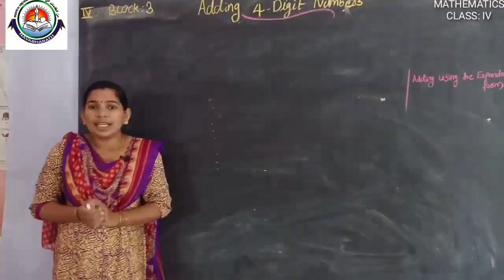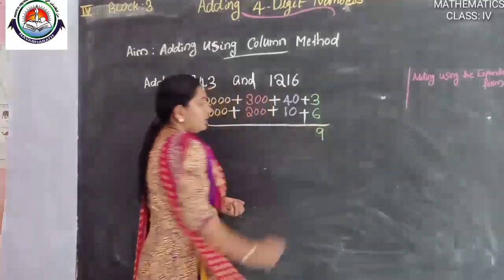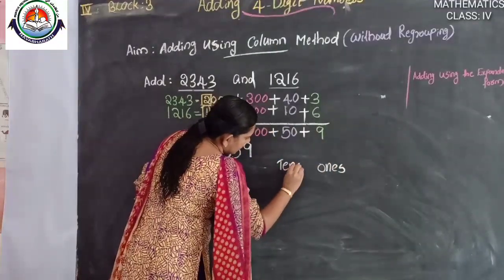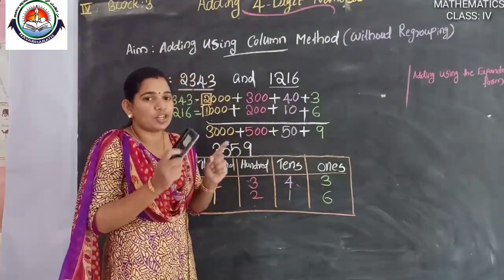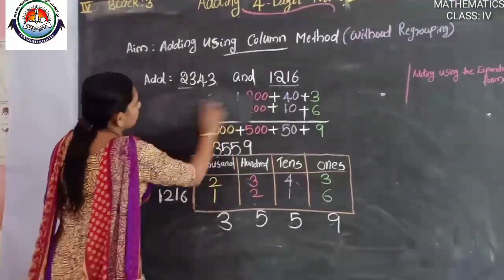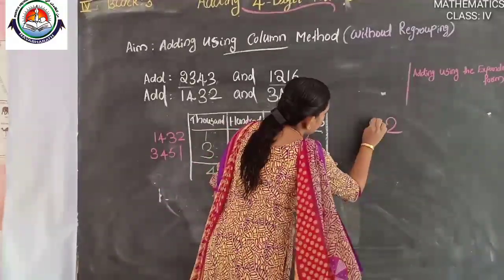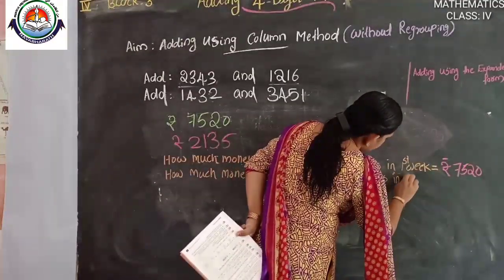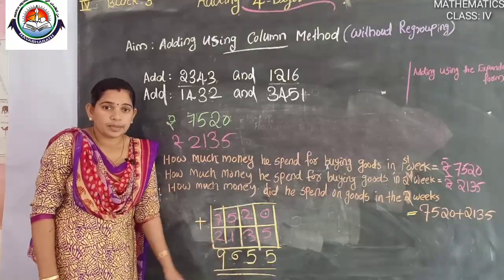Class IV Mathematics Part 8-July 2